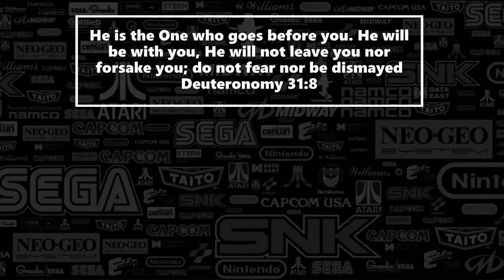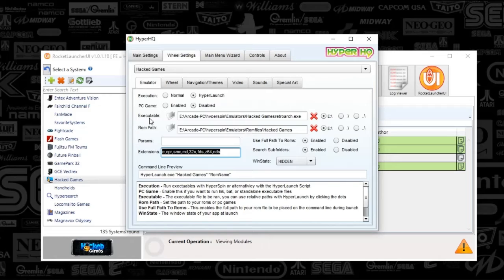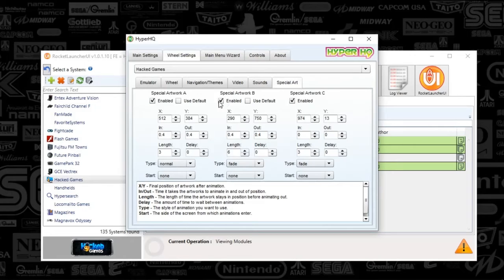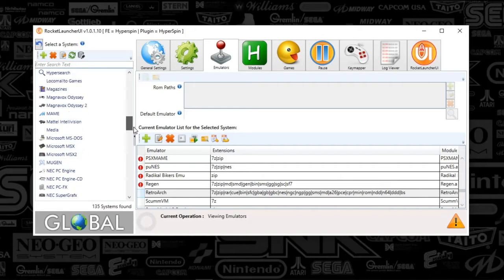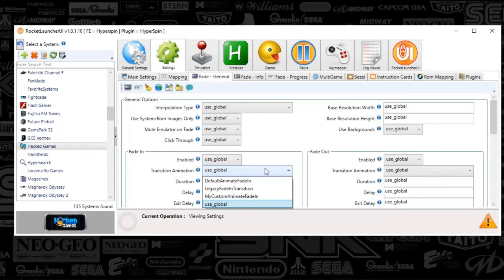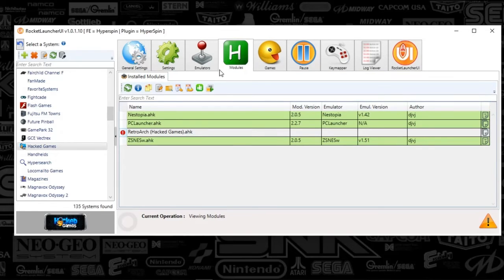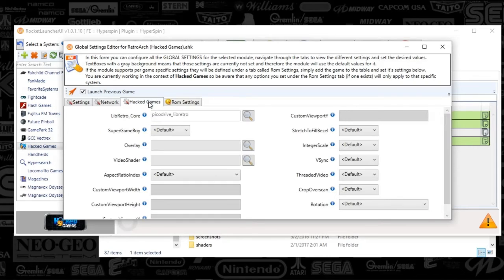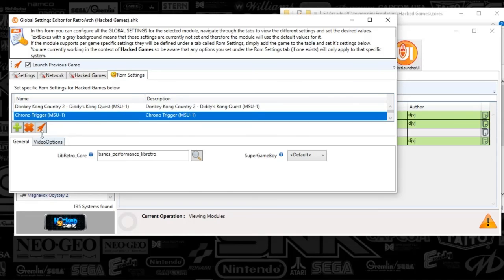Hyperspin-Set up Retroarch in Rocketlauncher